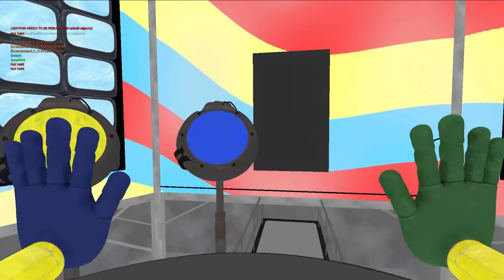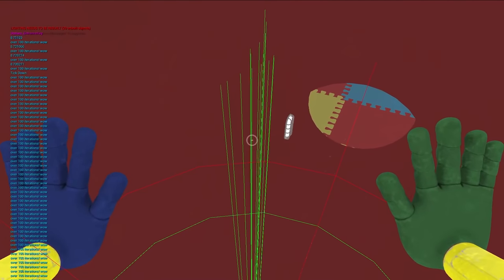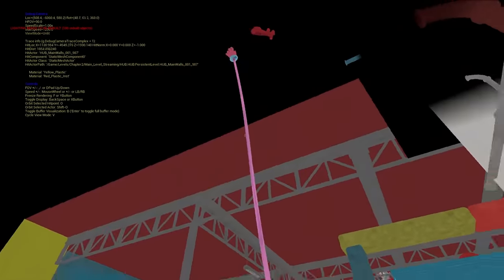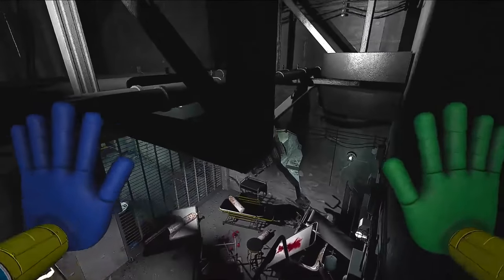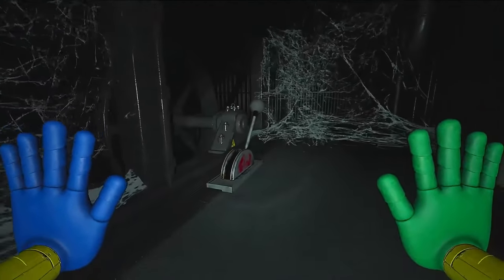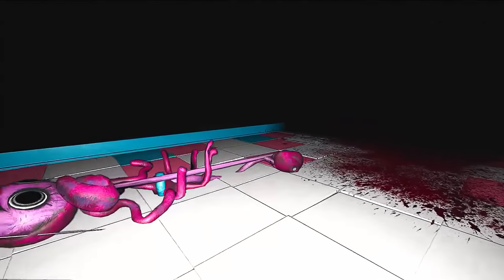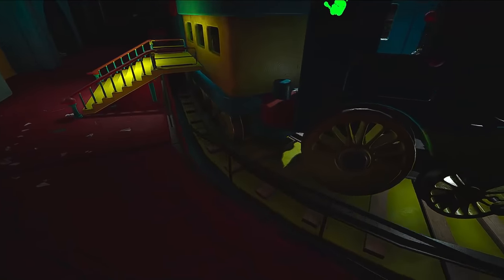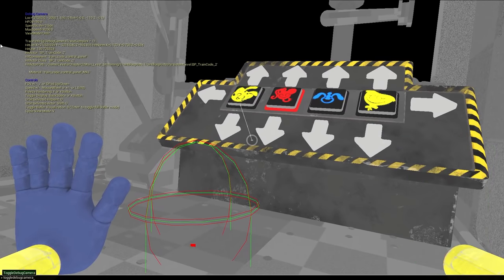Exploring the unfinished version hidden in the game files of Chapter 2 - Poppy Playtime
I really enjoy these kinds of videos :) don't get to make them too often though since I'm not constantly breaking a new game.
If you want Poppy merch, get it from my link or another creator. code is ASTRALSPIFF if not automatically applied.